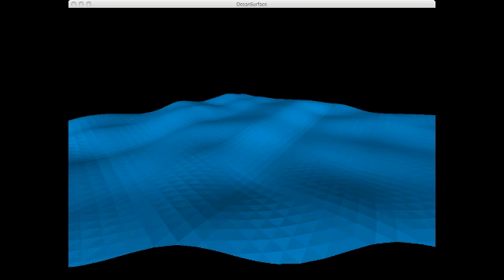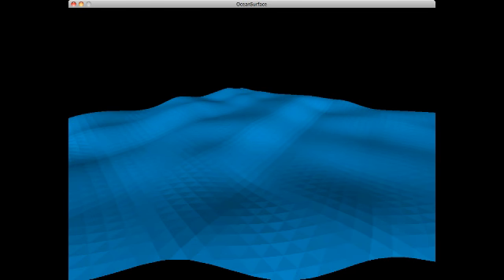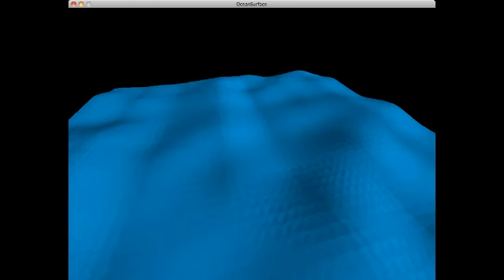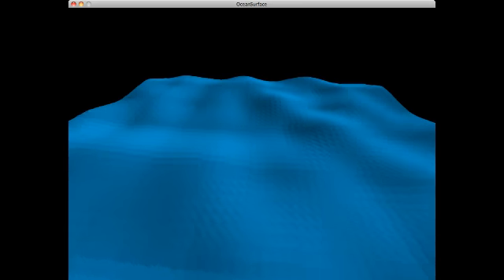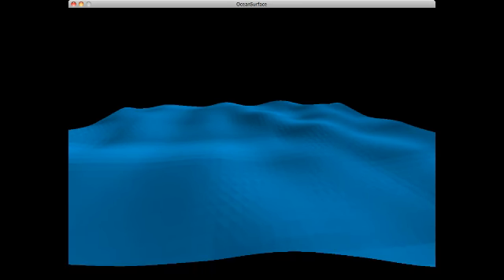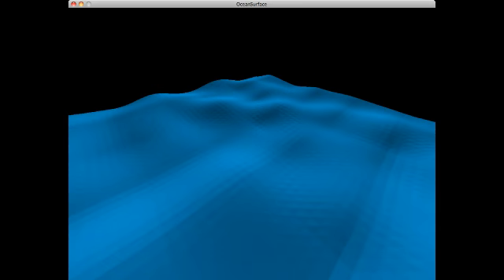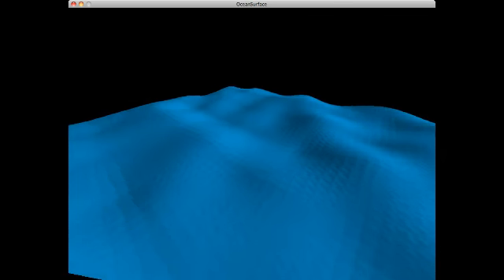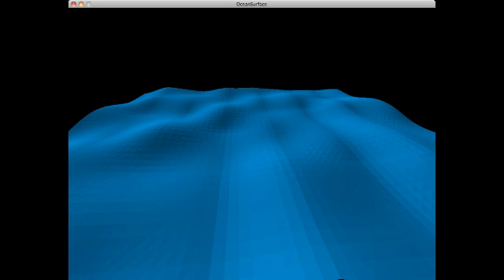Periln Noise Ocean Surface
perlin noise